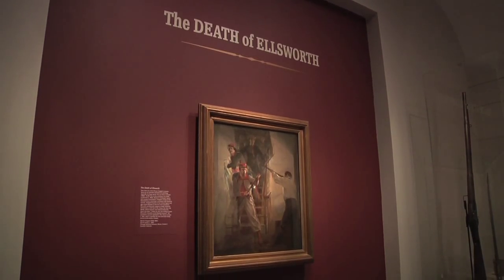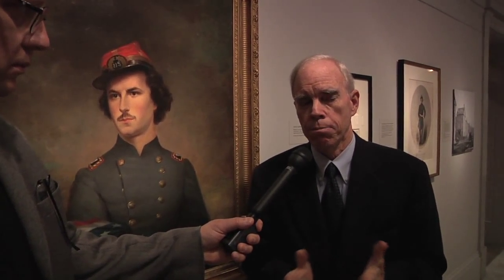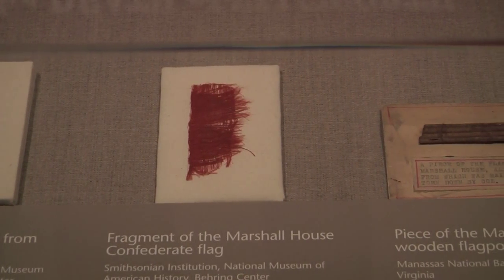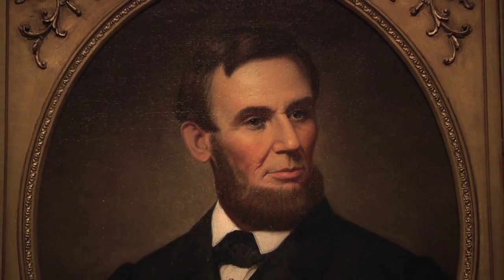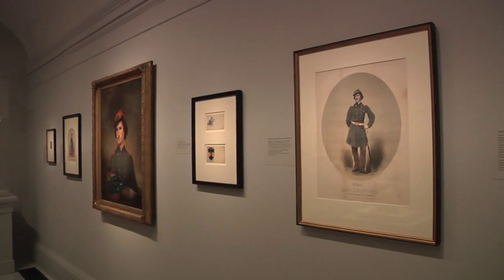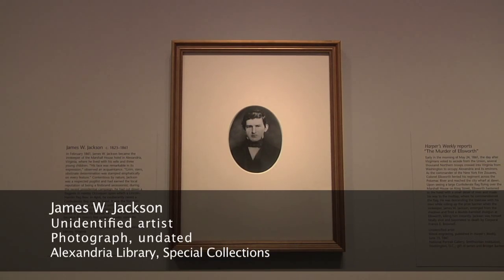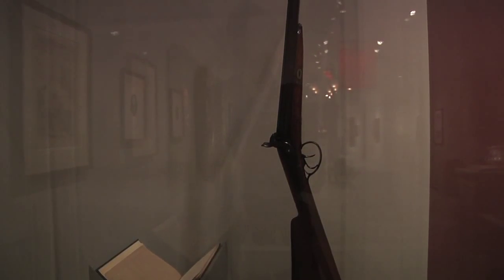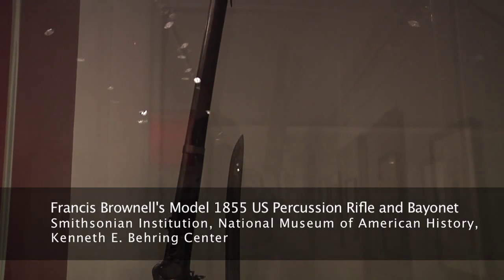The Death of Ellsworth Exhibition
Discussion by James Barber, historian at the National Portrait Gallery, Smithsonian Institution.  He is Interviewed by Warren Perry, also of the National Portrait Gallery.

"The Death of Ellsworth" recounts the death of Colonel Elmer E. Ellsworth in Alexandria, Virginia.  The exhibition is open from April 29, 2011 through March 18, 2012

Elmer Ellsworth was the first Union officer to be killed in the four-year-long struggle. A friend of President Abraham Lincoln, Ellsworth commanded a regiment of New York Fire Zouaves—regiments raised for volunteer service—which participated in the invasion of Northern Virginia on May 24, 1861.

Ellsworth's death at the hands of a local innkeeper made headlines throughout the country and he became a martyr in the North and an inspirational figure for legions of Yankees marching off to war.

His funeral services were held in the White House, where thousands of mourners viewed his corpse lying in state in the East Room. Throughout the Civil War his name, face and heroism was recalled in stationery, sheet music and memorial lithographs.

Francis E. Brownell, the soldier who mortally avenged Ellsworth's assailant, bequeathed several artifacts to the Smithsonian Institution, including the weapons used in the incident and Brownell's Congressional Medal of Honor. The exhibition will bring together a select grouping of once-prized mementoes, including portraits of Ellsworth and Lincoln, as well as Alonzo Chappel's historic painting, The Death of Ellsworth.

James Barber, National Portrait Gallery Historian, is the curator of this exhibition.